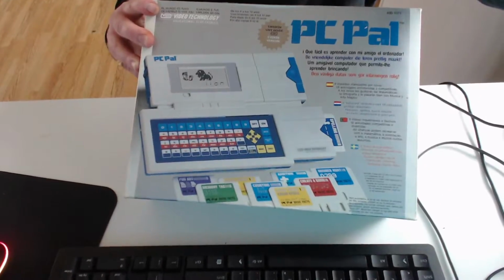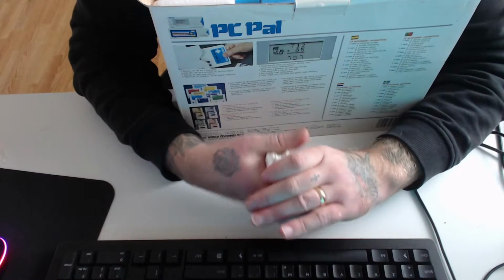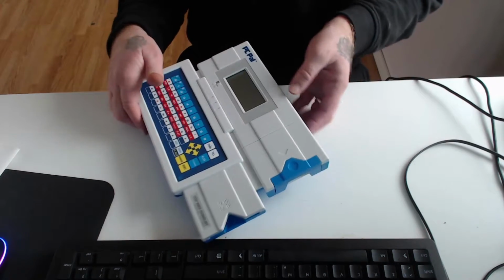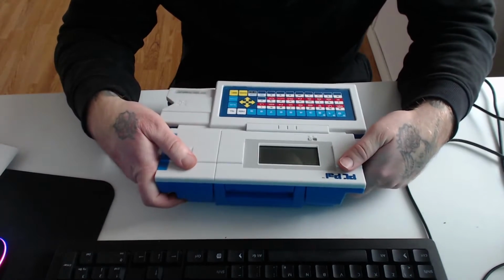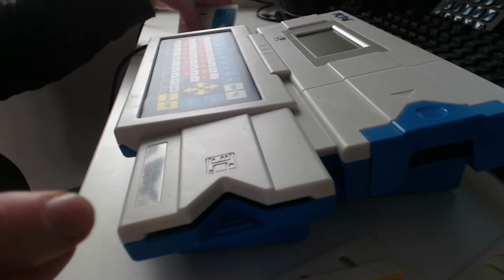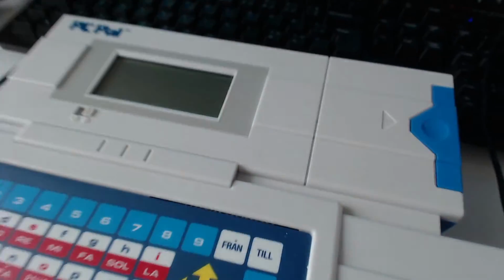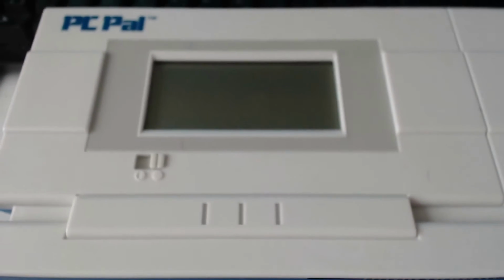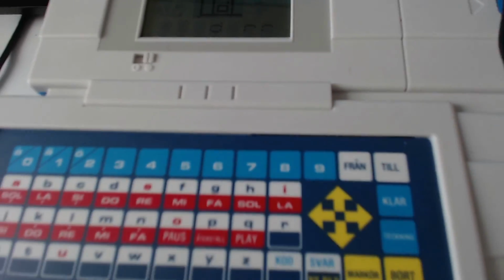TCW - VTech Pt. 2 - The VTech PC PAL (1989)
Following on from the last video i managed to find the successor of the SmartStart computer toy, namely the PC PAL from 1989. A lot of innovation in just a few years of development on the VTech "computer toys" line. For more info on VTech itself see the first part on this channel. Showcasing my boxed Swedish PC PAL.